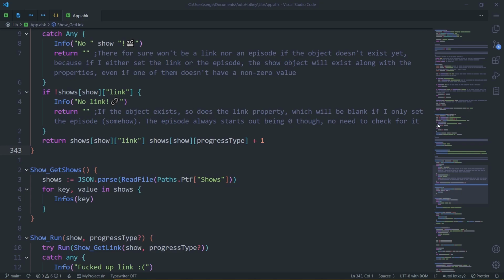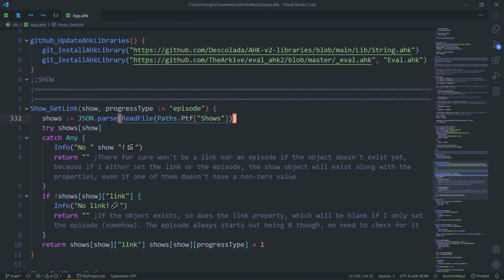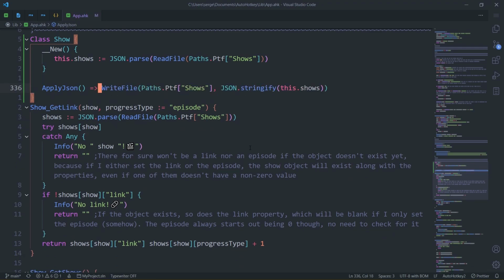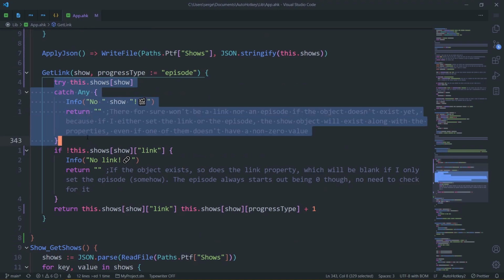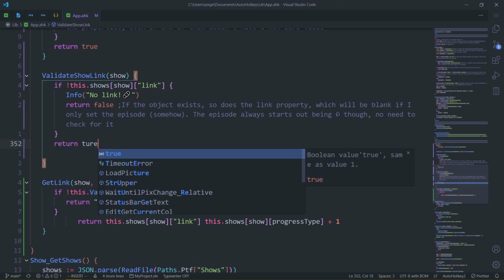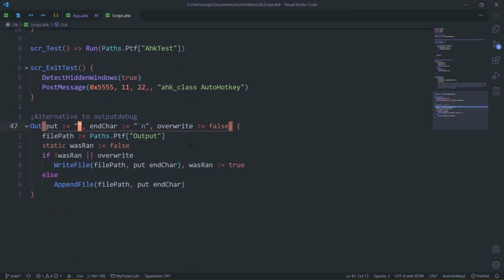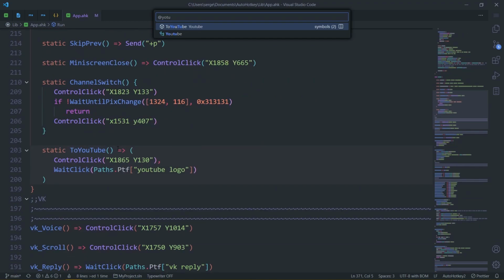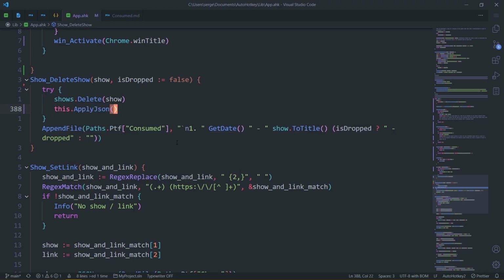Shows - refactoring into CLASSES! (Part 1) — AutoHotkey v2